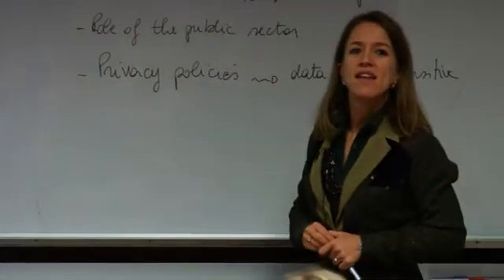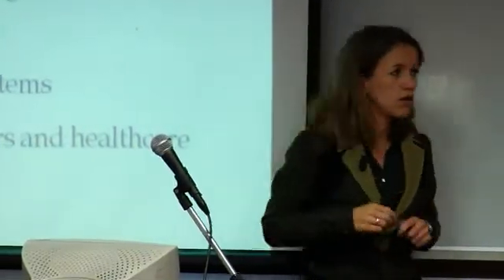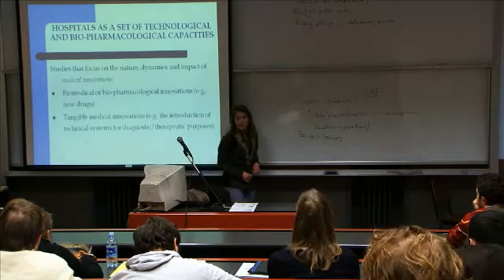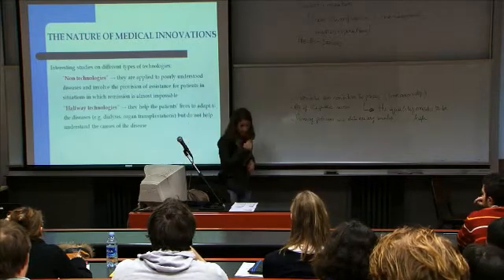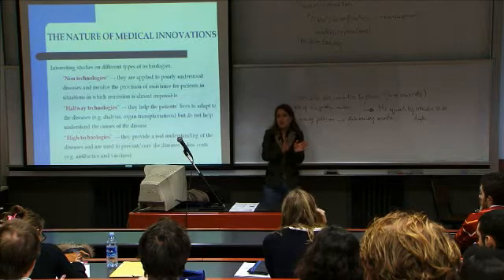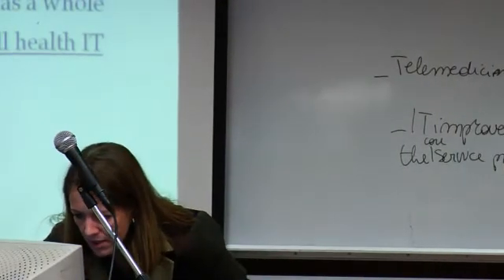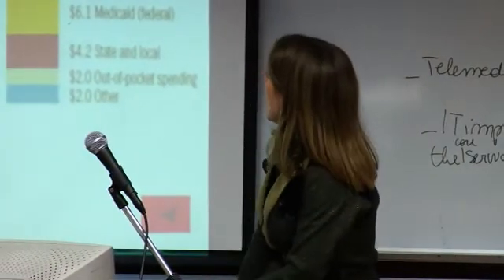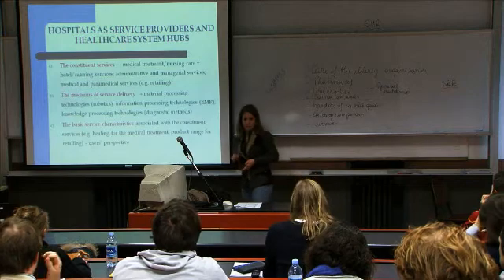Innovation in Services - 10. Innovation in Public Services: the case of hospital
Innovation in Services  - 10. Innovation in Public Services: the case of hospital. Prof. Corrocher. a.y. 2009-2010.
The course aims at providing students with an understanding of the characteristics and dynamics of innovation in the service sectors. In this context, it puts emphasis on the economic and social relevance of the service sectors and their role as innovative actors within the economy; it highlights the specificities of services and the differences across service activities; it identifies the specificities of innovation in service sectors as compared to manufacturing sectors and discusses ways of measuring innovations in services.